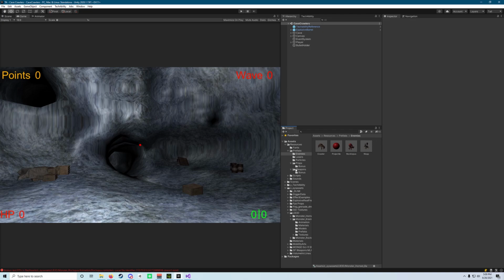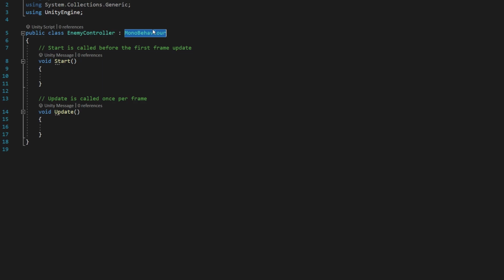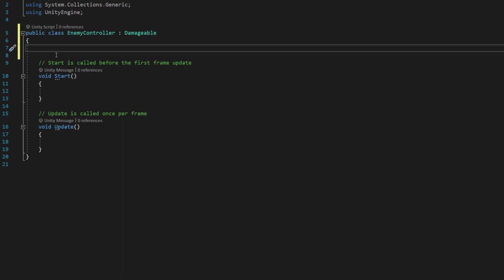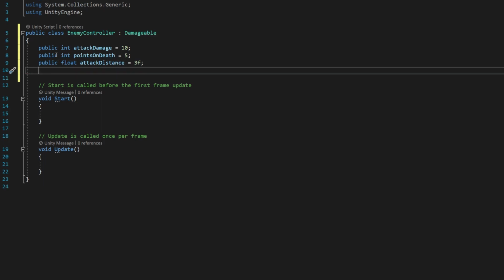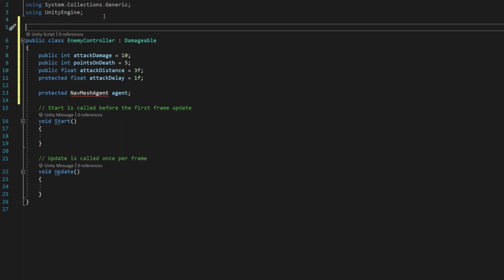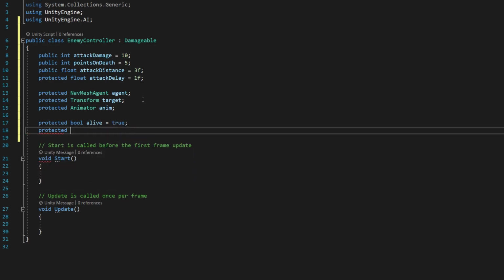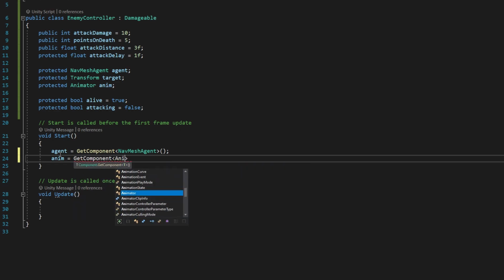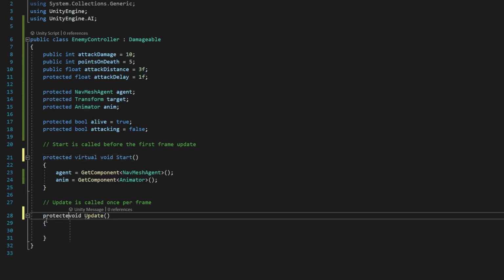Techability Cave Crawler Week 3- Step 3 Enemy Controller Script